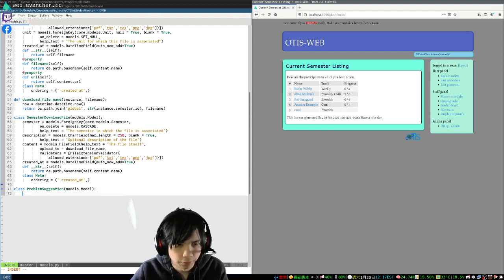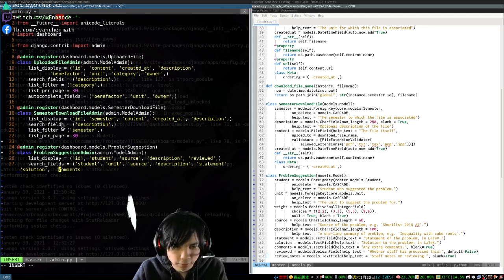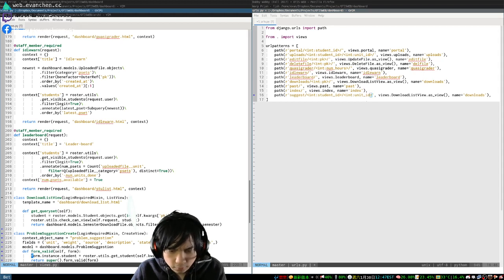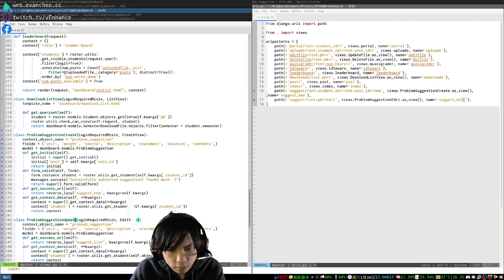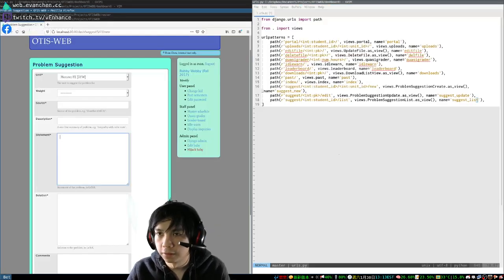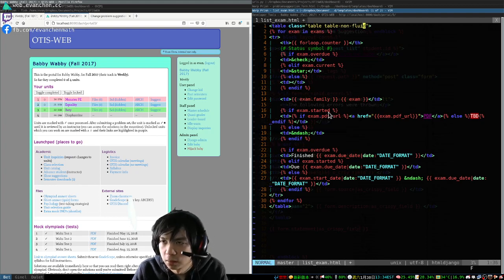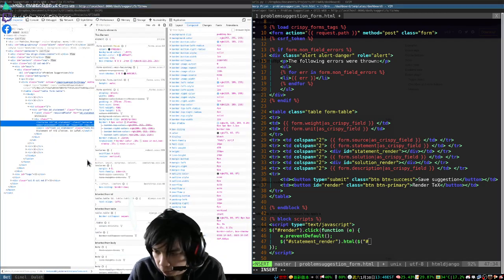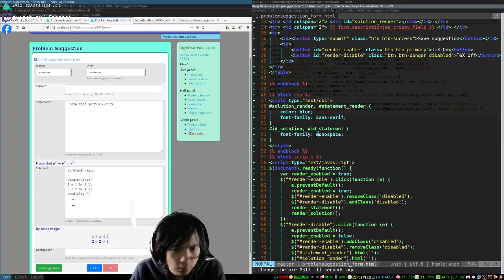Behind the scenes: Evan writing Django (clueless programmer)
And right after this video I discover that Plug 'maralla/completor.vim' exists.